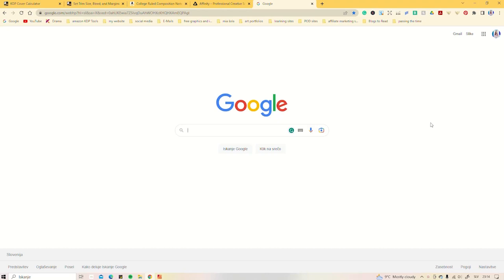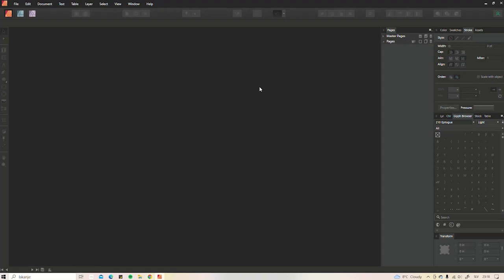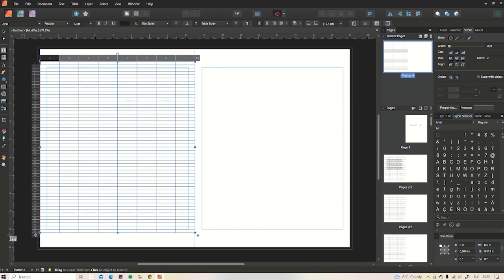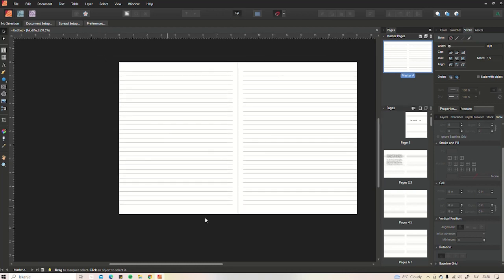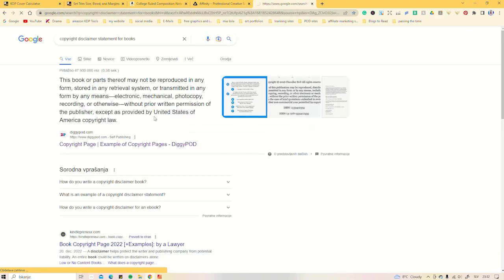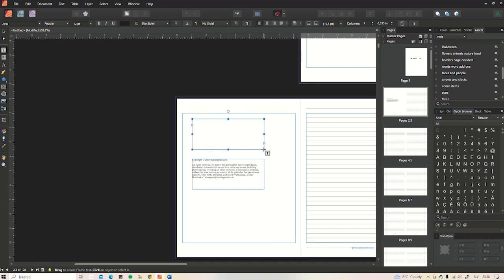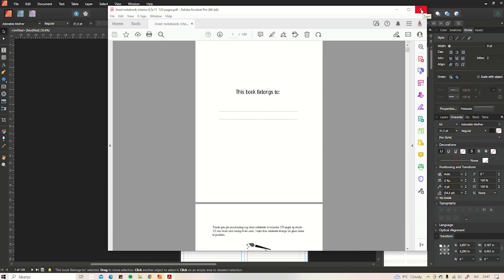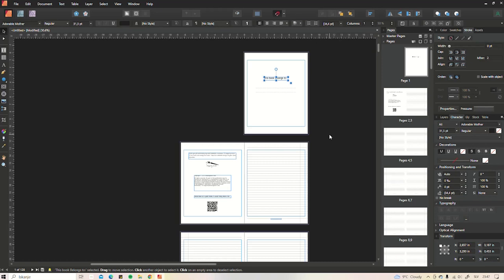How to make a lined notebook in Affinity Publisher for Amazon KDP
Hello and welcome back. In today's video, I'll show you how you can easily make a lined notebook interior for Amazon KDP or your self-publishing platform with Affinity Publisher.
I will show you how to set up the document in Affinity Publisher and how to work with master pages.
I hope this video helps you in your self-publishing journey.

Don't miss part two, where we'll be making the cover for this notebook in Affinity Designer.

Love, @missing.in.art

(it contains all the personal info and contacts you'll ever need) .

What I used:
- Affinity Publisher
- Active Presenter 8 for screen recording
- Ezra Mp01 microphone for voice recording
- Canva